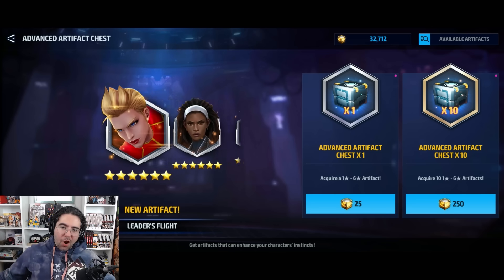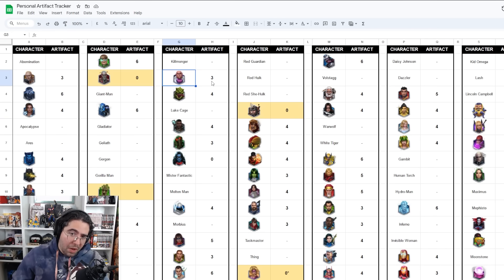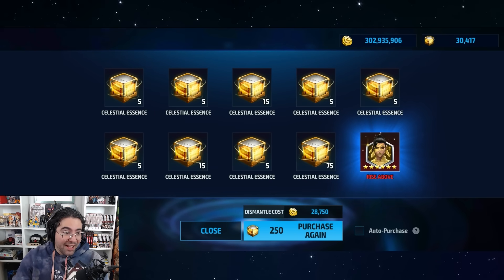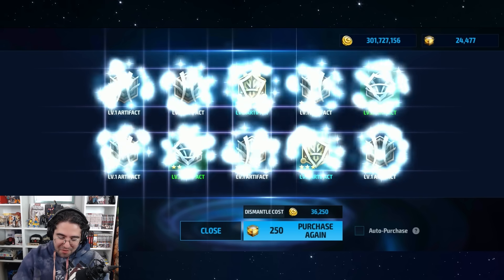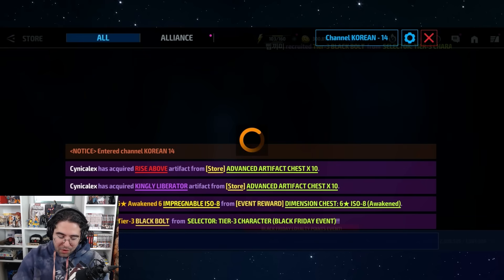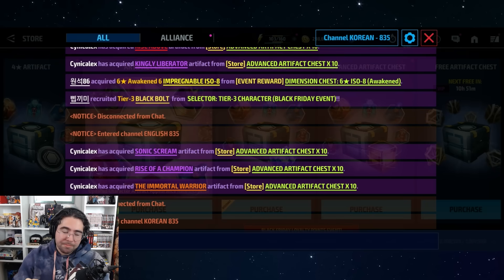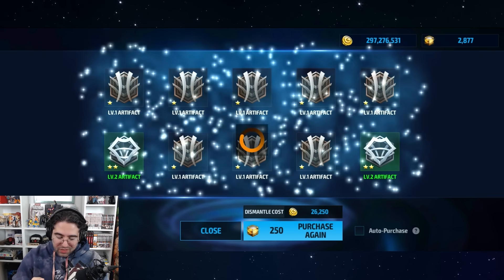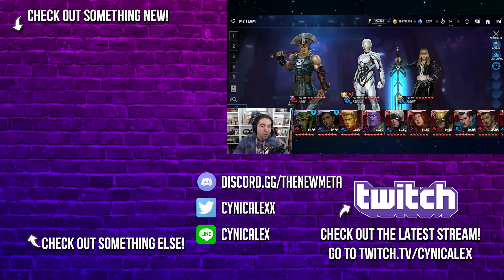MAYBE CHANNEL 835 IS REAL LUCK???? - Marvel Future Fight